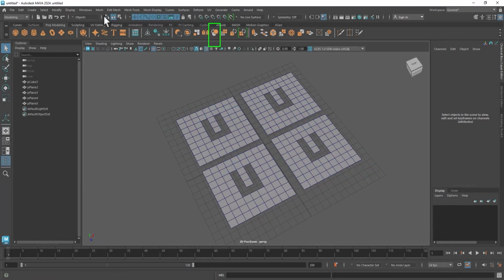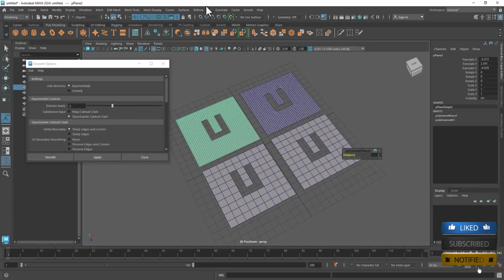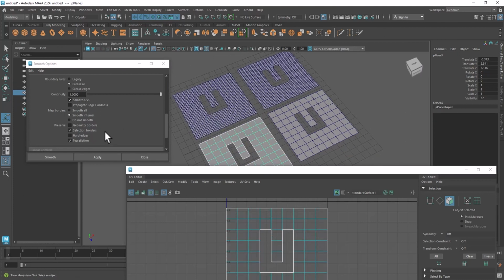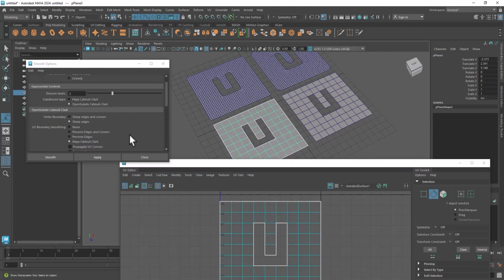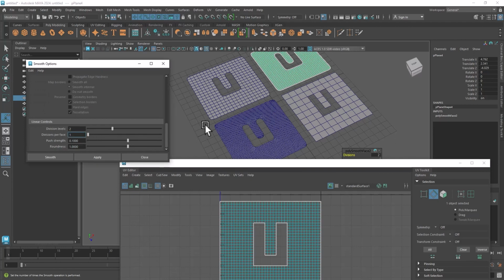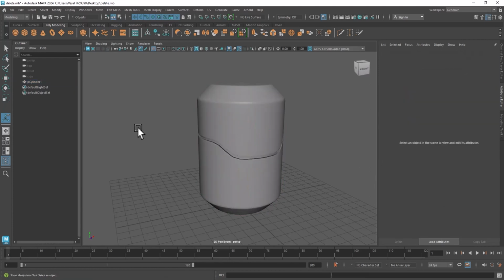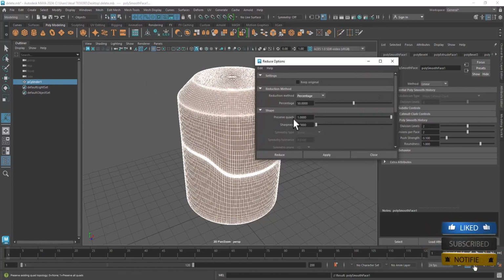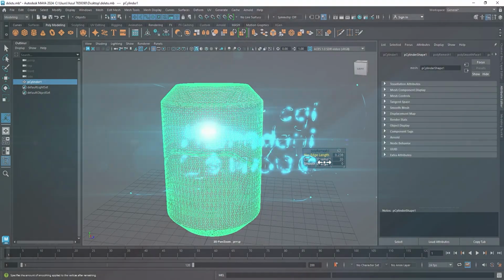Essential 3D Modeling Tools and tips in the Maya 2024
Hi my friends, Are you looking to create stunning 3D models with Maya 2024? In this tutorial, we will cover the essential topology tools available to help you craft your artwork. Firstly, we will look at Smooth for Division, which enables you to add more divisions to an existing mesh. This can be incredibly helpful when creating detailed models. We will then look at Unsmooth for Reduce Division, which allows you to reduce the number of divisions in a mesh. This can be useful when trying to reduce the complexity of a model or if you need it to render faster.
Next, we will explore Remesh, which is great for creating triangle topology in a mesh. It is especially useful when retopologizing an existing model or sculpted mesh. Finally, we will look at Reduce, which helps reduce the amount of topology by percentage. This can be useful when trying to optimize a mesh for animation or game engines.
Throughout this tutorial, I will provide important tips and tricks that I have learned while working with Maya 2024.
Time Stamps :
00:00 Intro and a important Tip
00:28 Smooth Tool in the Maya 2024
03:35 Unsmooth Tool
04:23 Reduce Tool the Maya 2024
05:19 Remesh Tool
Other videos that can be useful for you :

Welcome to The Hamedani CGI Channel! I am decided to helping you learn the skills and techniques needed to create amazing 3D designs. My channel offers a range of tutorials and materials, including step-by-step video tutorials and I also feature our products in various 3D digital markets. So come join us and start exploring the exciting world of 3D design today!
Autodesk Maya modeling 3dmodeling topology mesh object  edge vertex sculpting